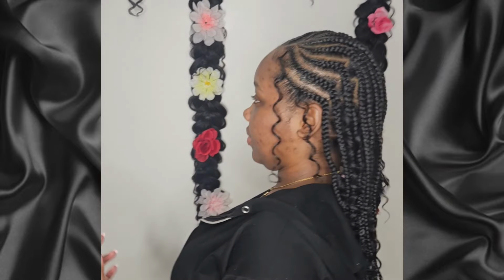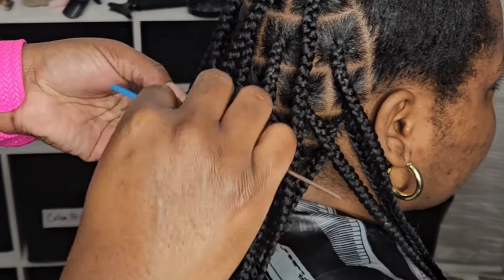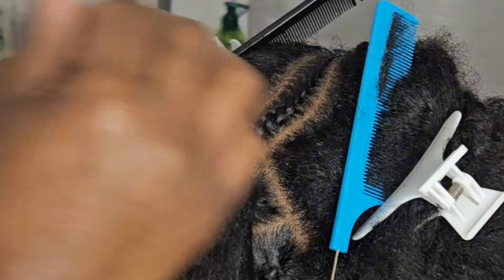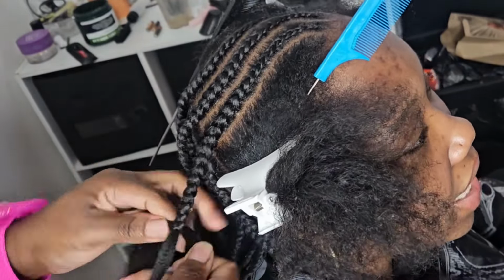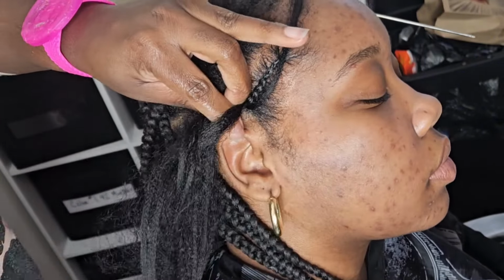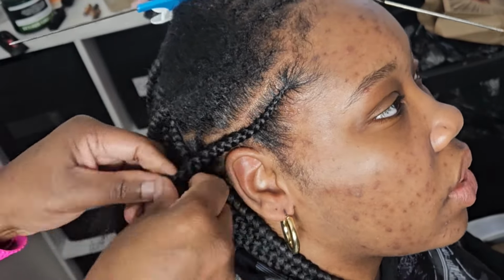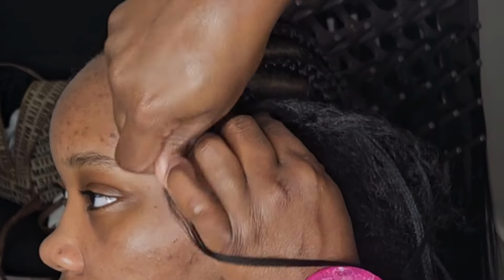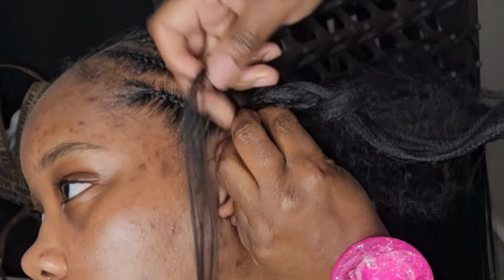Boho Fulani Tribal Braids Tutorial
In this video I showing how to do the fulani braids. The best of both worlds, cornrows at the top and knotless braids in the back😍. Beauty Gems this is the perfect low maintenance hairstyle for any occasion. This hairstyle lasted 3 weeks. You can use human hair or synthetic hair for the curly extensions. It is completely up to you. You can make it as full as you want it to be.

💎Products and Tools used to Create this Hairstyle💎

💎 Pure O Natural Neat Braid Beauty Professional Conditioning Shining Gel 16 oz (Amazon)
💎 Blue Magic Bergamot Hair and Scalp Conditioner, 12 Ounce (Pack of 3) (Amazon)
💎Vigorol Mousse, Olive Oil, Mega Moisture (Amazon)
💎 Ors Olive Oil Sheen Nourishing Spray Original 11.7 Ounce (346ml) (2 Pack) (Amazon)
💎 Lux Collection Edge Lux Edge Control Wax 48 Hour Maximum Hold No Flaking Natural Ingredients Scented Conditioning Styling Hair Gel Tamer (10.58 Ounce (Pack of 1), Cherry) (Amazon)
💎BTL Braider Band Adjustable Band Gel Pot (Amazon)
💎 Wide tooth comb (Amazon)
💎 2PCS Premium Wide Tooth Comb, Shower Combs for Wet Curly Hair, Large Conair Detangling Comb with Hook for Curls, Wigs, Detangler Hair Brush with Handgrip for Knotting Wavy, Thick, Dry Hair Stylist (Amazon)
💎 Rat Tail Comb
💎Clips (Amazon)
💎 KISS Colors & Care 4-In-1 Edge Boar Brush (Amazon)
💎 Tea Kettle (Walmart)
💎 Cape (Amazon)
💎 Braiding Rack (Amazon)
💎Chair
💎 3 packs of Outre X-Pression Pre-Stretched 52” Ultra Braid 3x Pack Color 1 (Amazon)